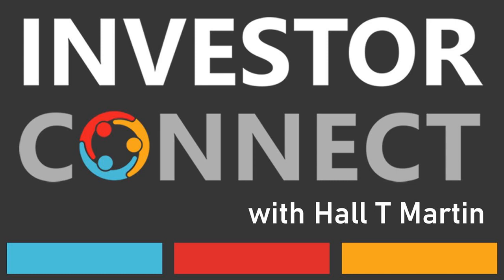Startup Funding Espresso -- Pricing Your Product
Hello, this is Hall T. Martin with the Startup Funding Espresso -- your daily shot of startup funding and investing.

 Pricing the product or service is a key step in running a startup.

 There are four pricing strategies to choose from:

  Premium pricing is a price at the upper end of the scale and is used to attract higher-end users. The profit margins are greater here. Low-cost pricing is a price at the lower end of the scale and is used to attract customers in volume. This gives you the greatest market size to sell to. Skimming pricing is setting the price high at the beginning and then gradually lowering the price to capture new customers who could not afford the original price. Penetration pricing is setting the price below cost to obtain market share.  Once you’ve chosen your pricing strategy, you then set the specific price with one of the following:

  Cost-plus pricing is setting the price as a calculation of the cost of making and delivering the product plus a margin. Value-based pricing is setting the price based on what value the customer perceives it brings regardless of the cost to build. Dynamic pricing is setting the price based on how much or how often the customer uses the product. Loss-leader pricing is setting the lead product price low to attract customers and set follow-on product prices high to capture the margin.  Thank you for joining us for the Startup Funding Espresso where we help startups and investors connect for funding.Let’s go startup something today. ___________________________________

For more episodes from Investor Connect, please visit the

For Investors check out For Startups check out For eGuides check out For upcoming Events, check out